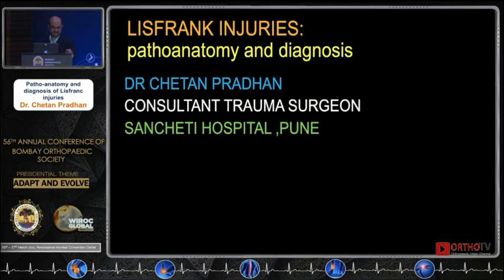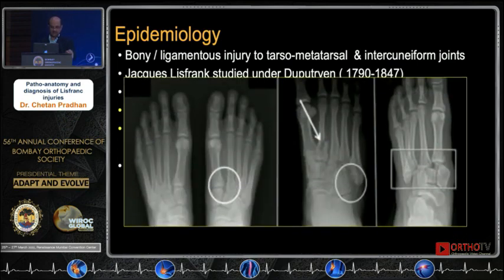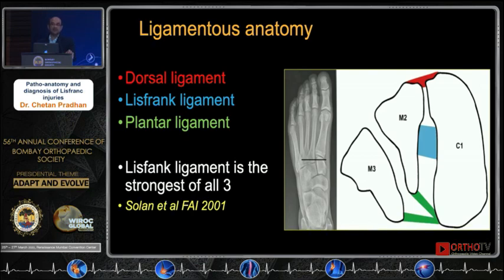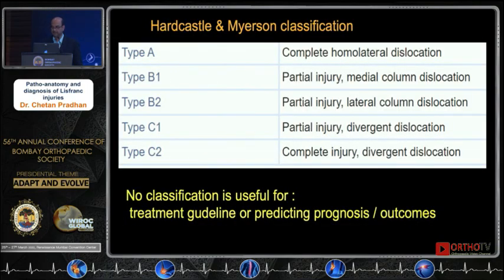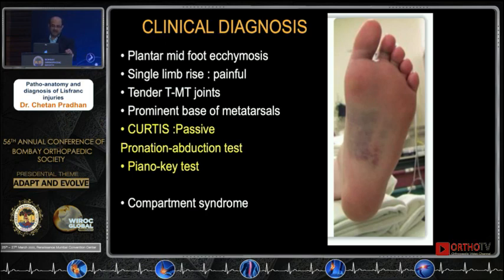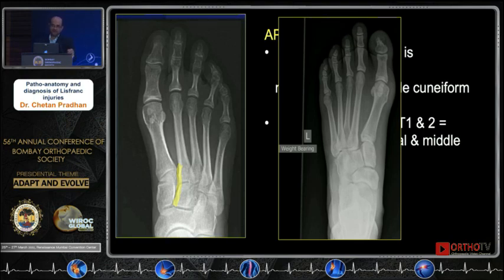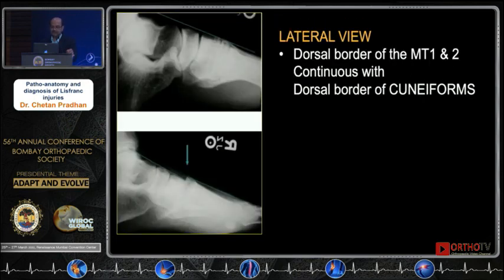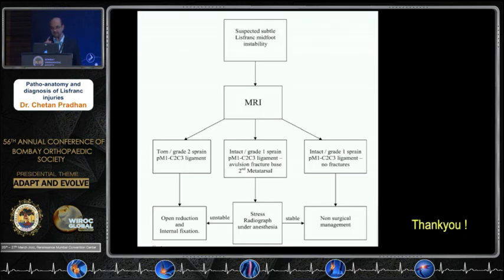LISFRANK INJURIES: Pathonatomy and Diagnosis - Dr Chetan Pradhan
Dr Chetan Pradhan

LISFRANK INJURIES: Pathonatomy and Diagnosis